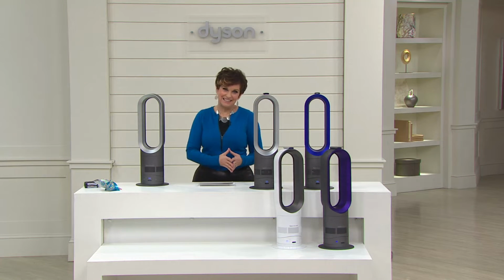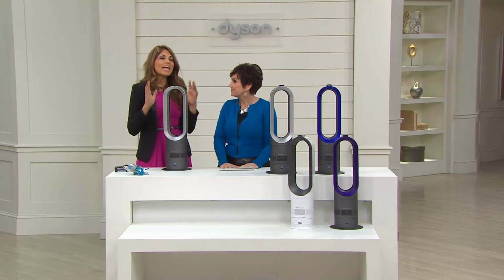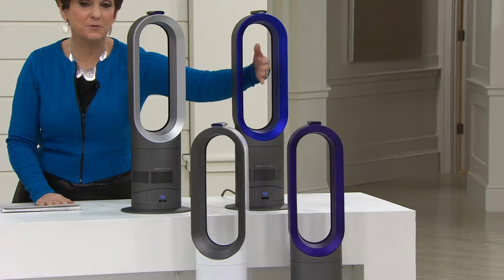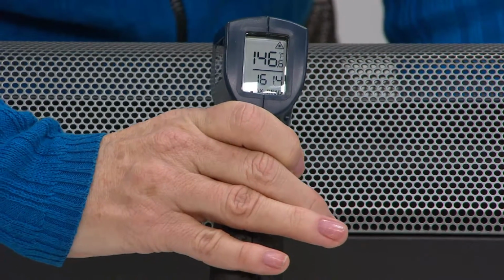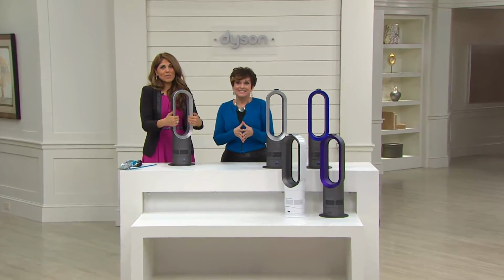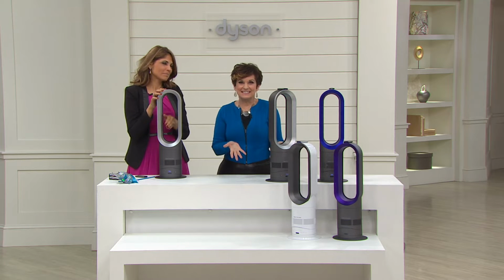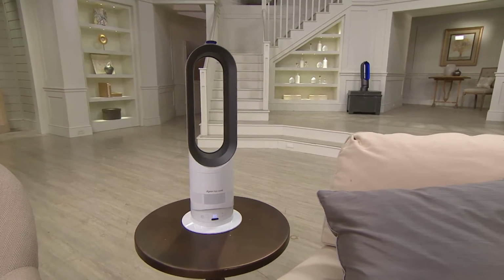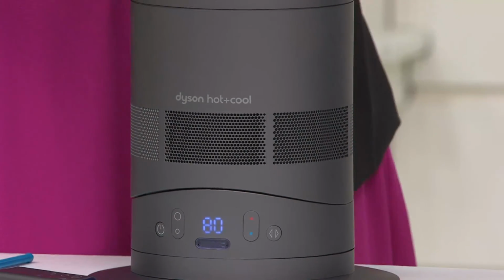Dyson AM04 Hot & Cool Bladeless Air Multiplier Heater & Fan with Jane Treacy